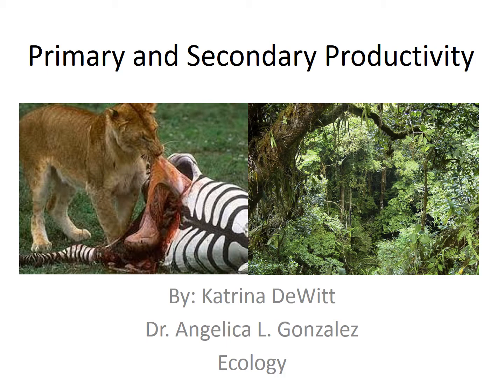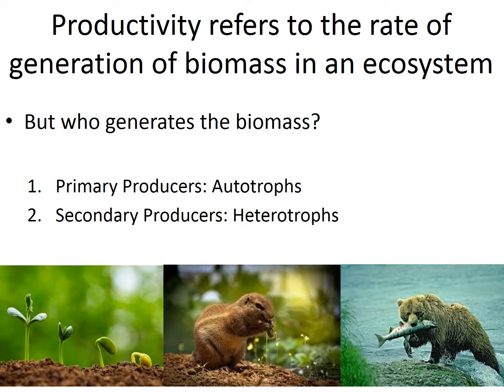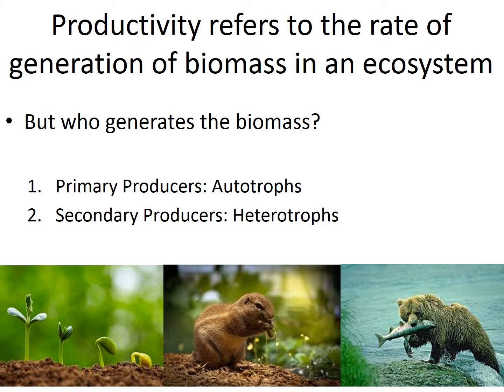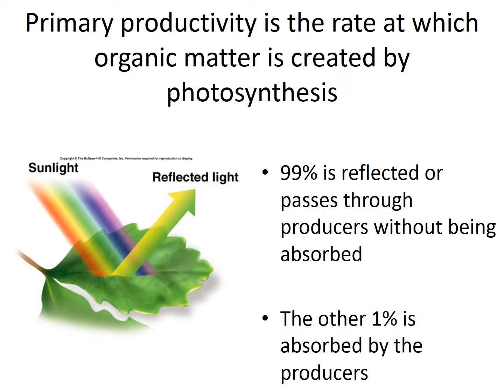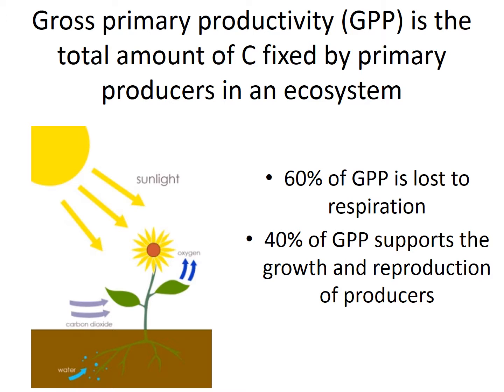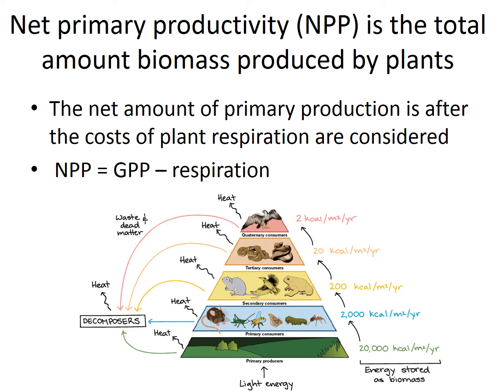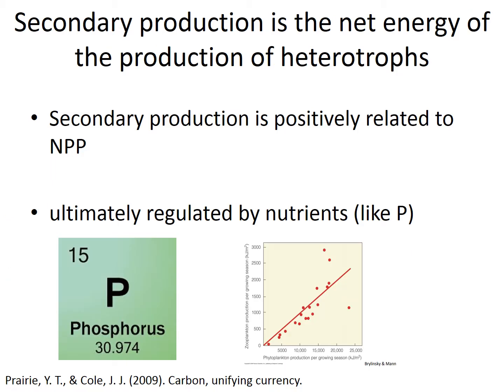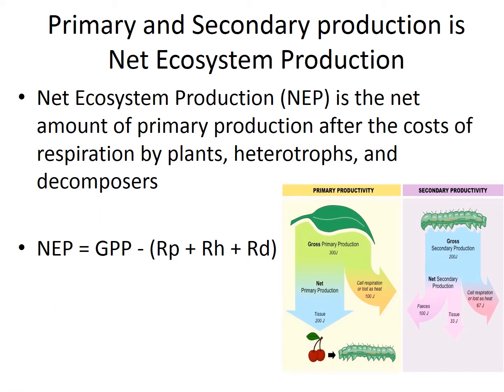Primary and Secondary Productivity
Sorry for the slight glitch!